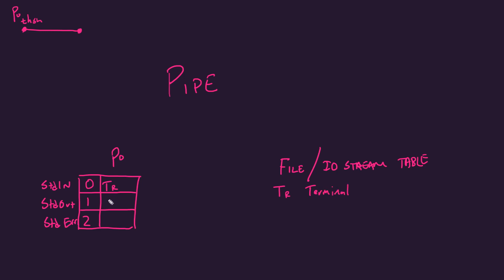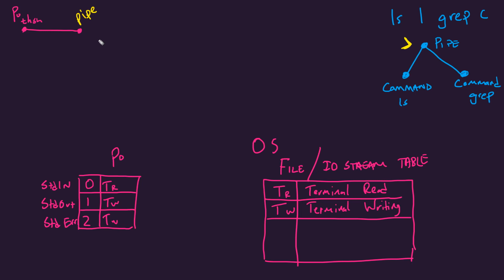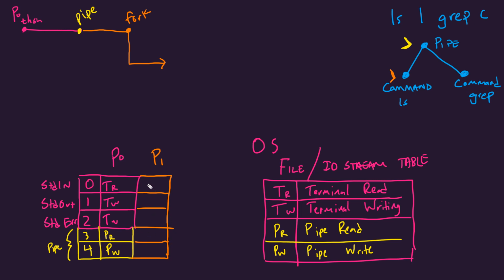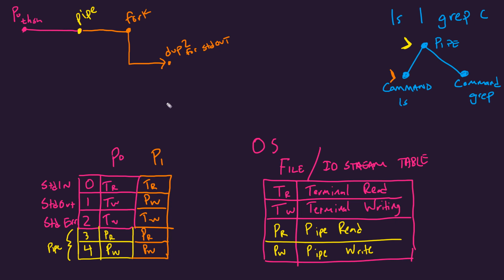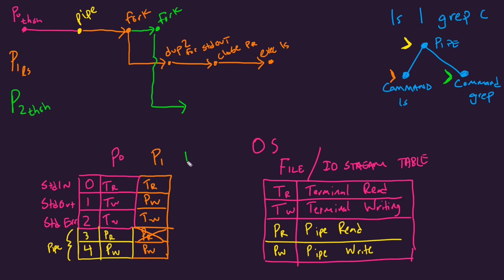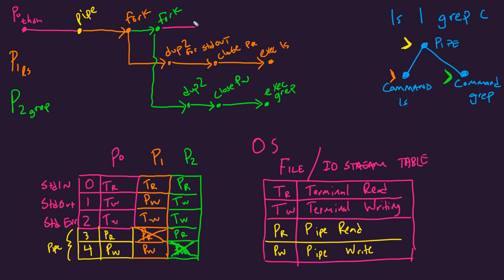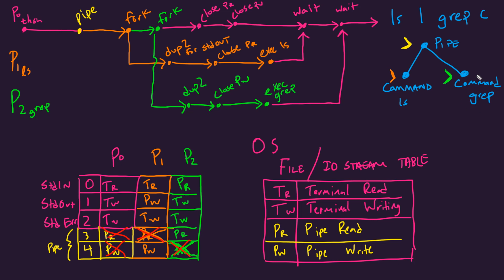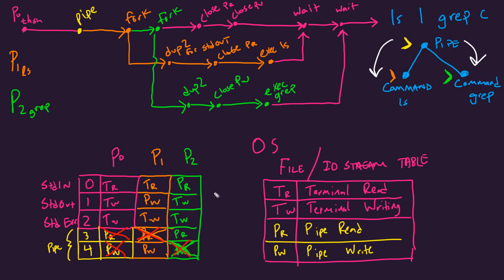39.2 - Piping Strategy